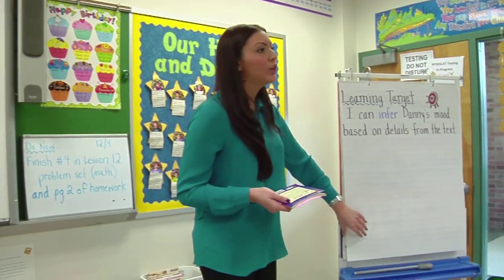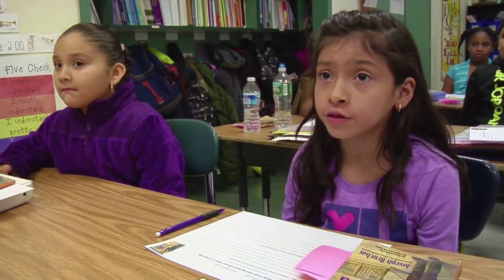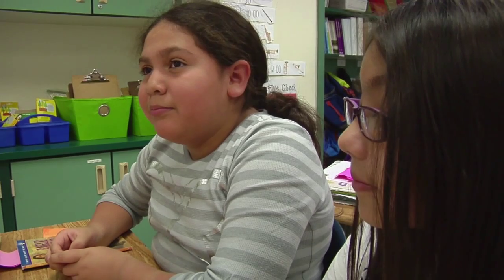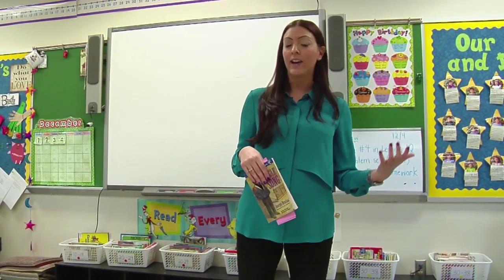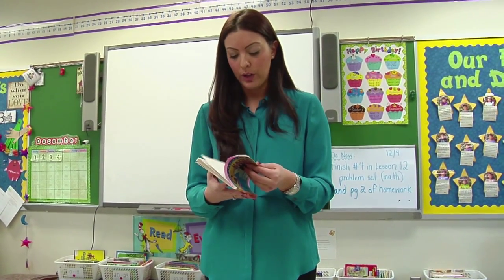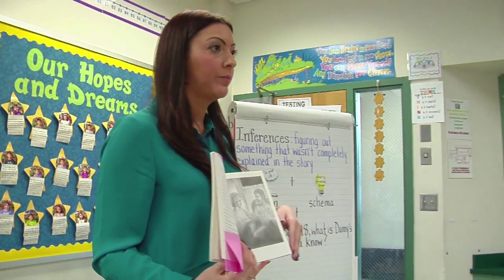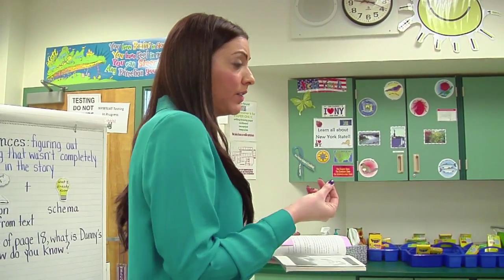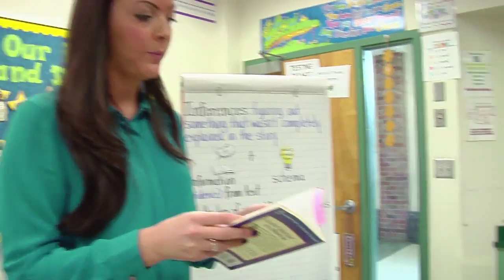Teacher communicates expectations for learning- Example 11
Teacher makes the purpose of the lesson or unit clear, including where it is situated within broader learning, by linking that purpose to the prior knowledge of the students.